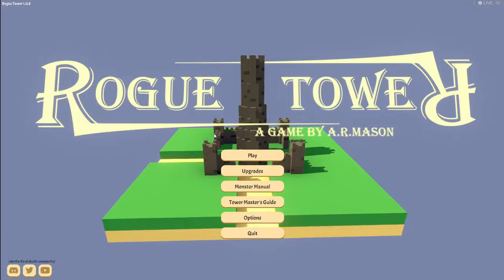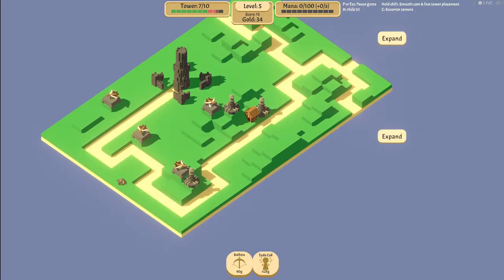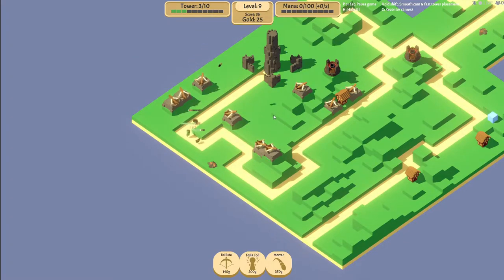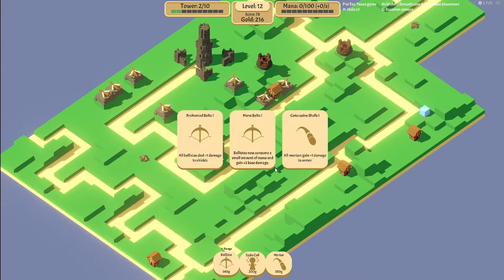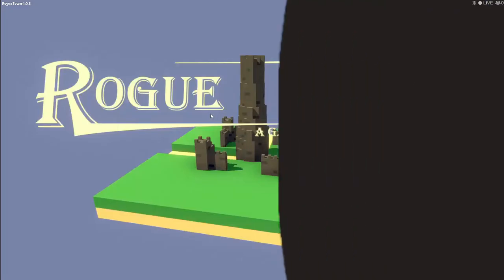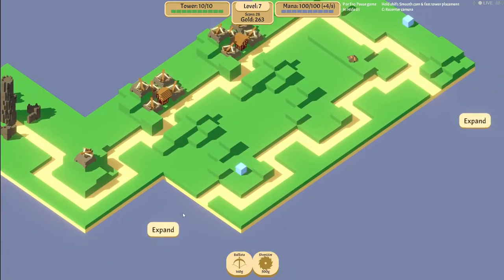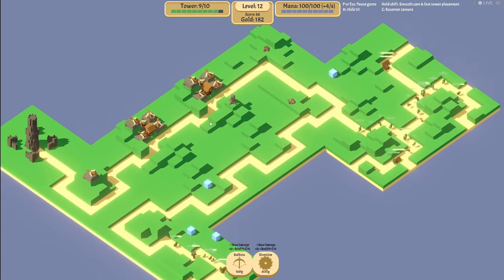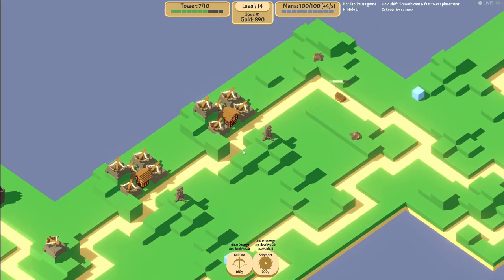Edtrawl plays Rogue Tower! Tower defense and roguelike had a baby?